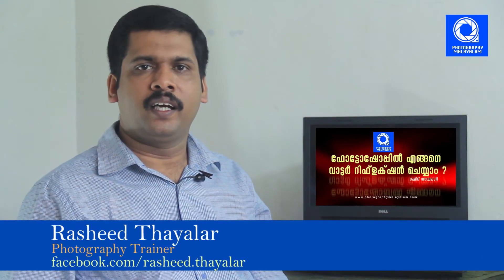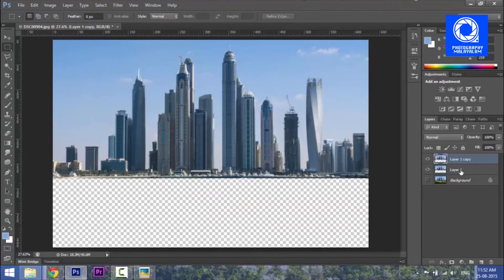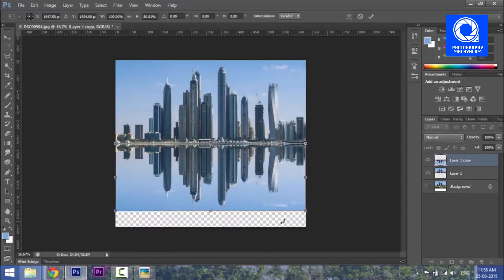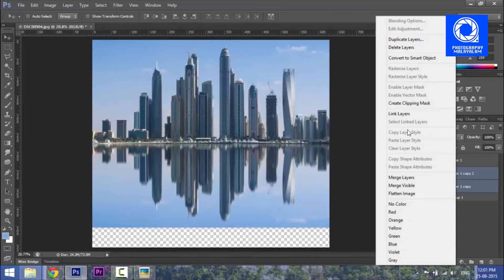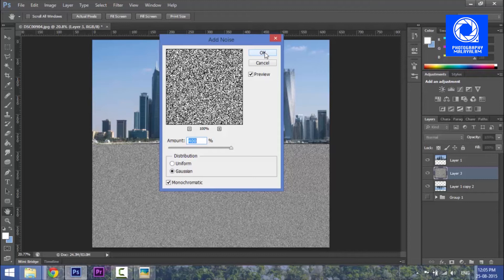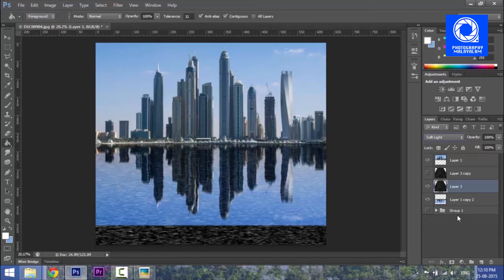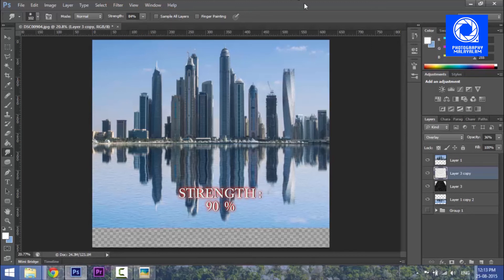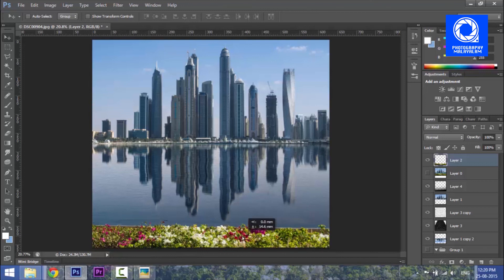How to make water reflection in Photoshop - Rasheed Thayalar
This is a Photoshop tutorial in malayalam